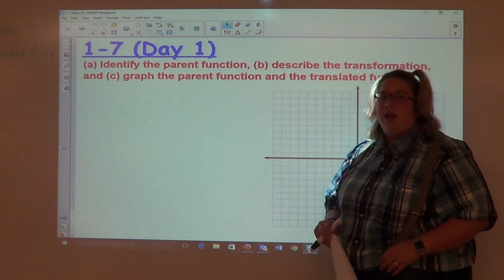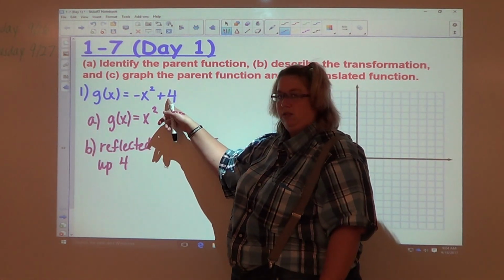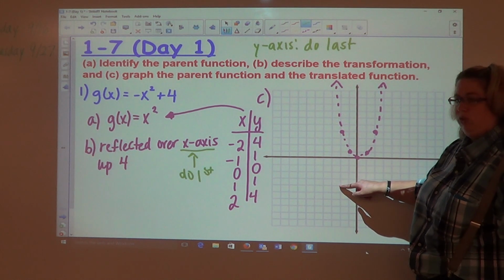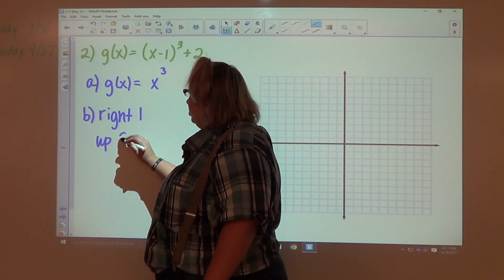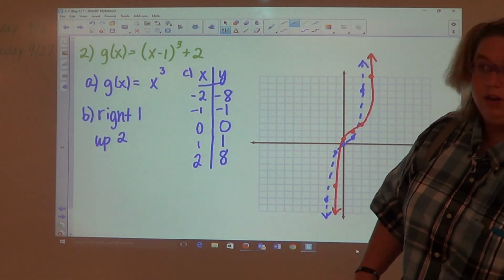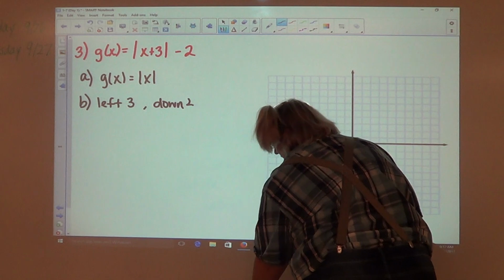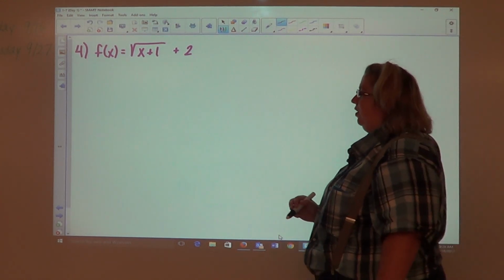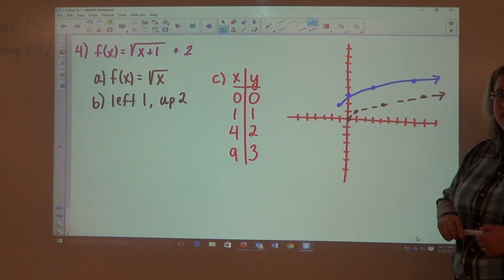1-7 (Day 1) Video from Class